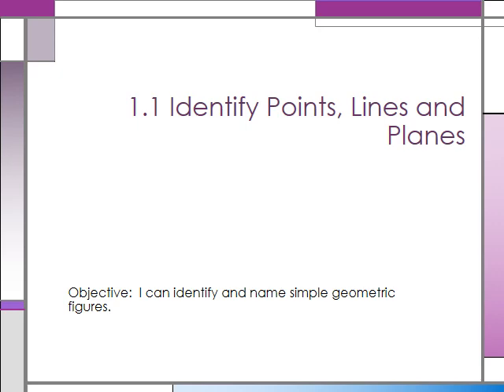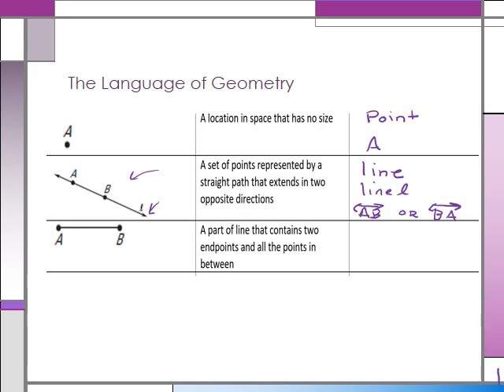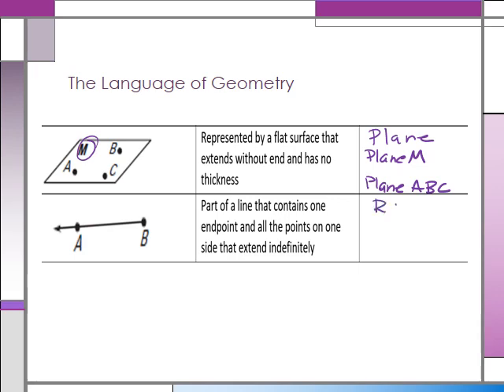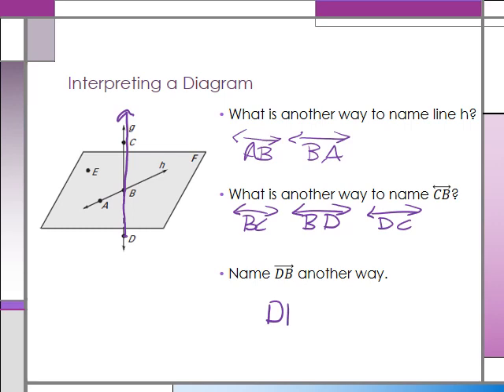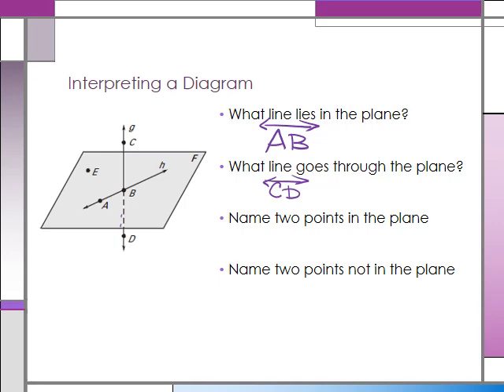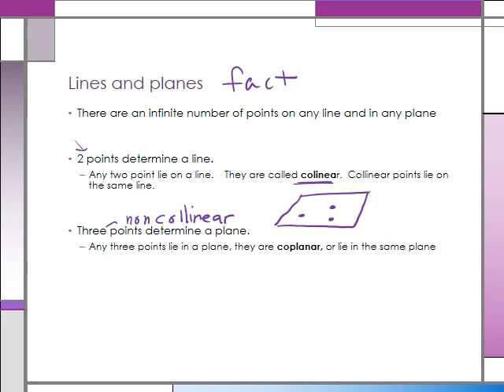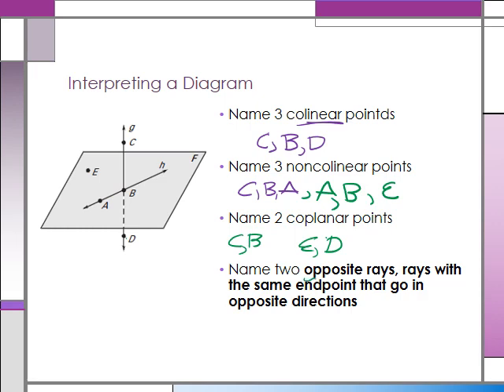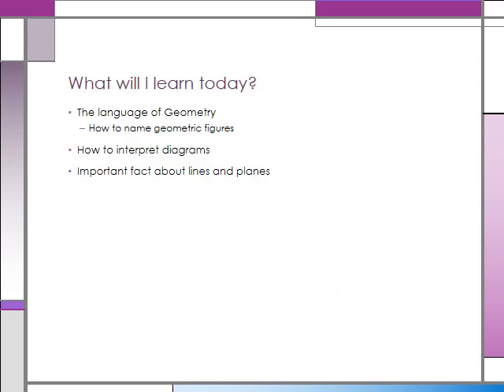1 1 points lines and planes notes